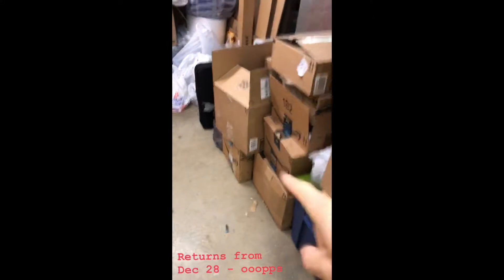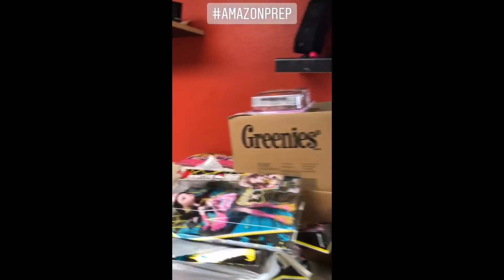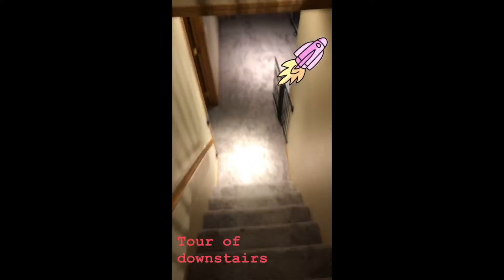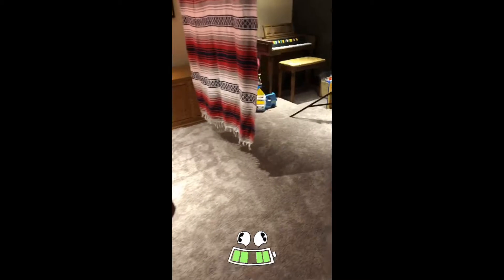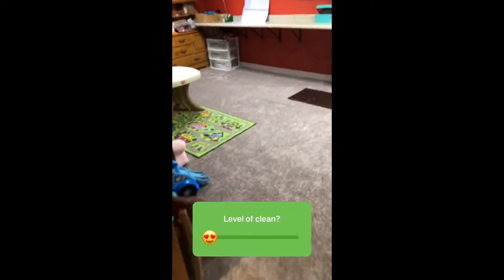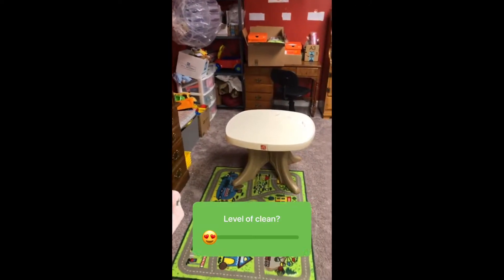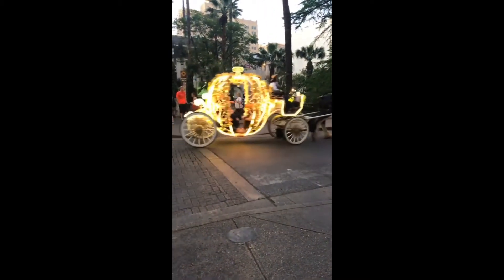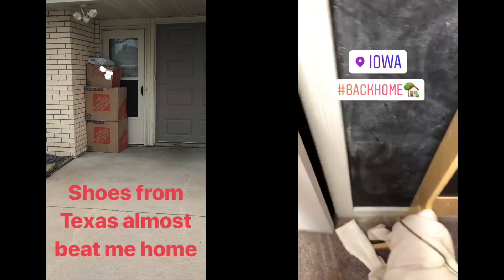Day In The Life Of An Amazon Seller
This video is part of the IG series i'm doing by combining my IG stories for the last 4 months into a video w value. Enjoy Day In The Life Of An Amazon Seller